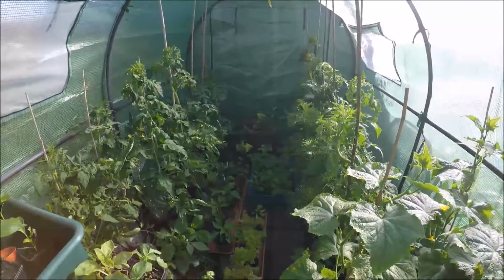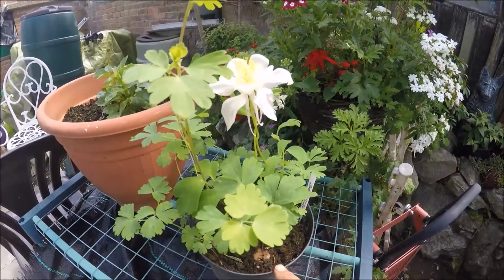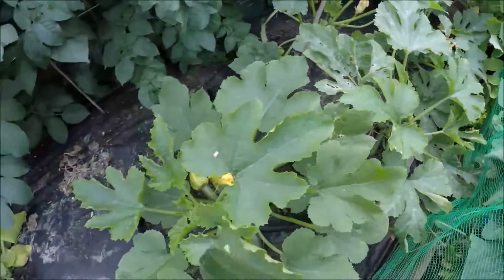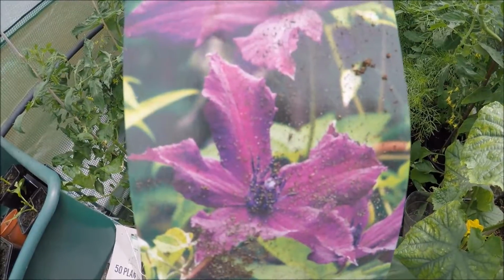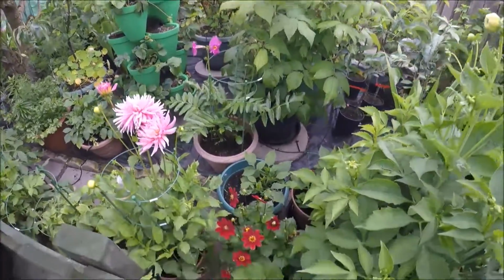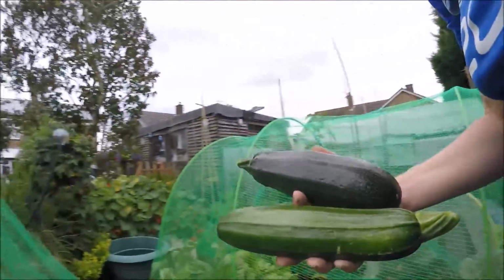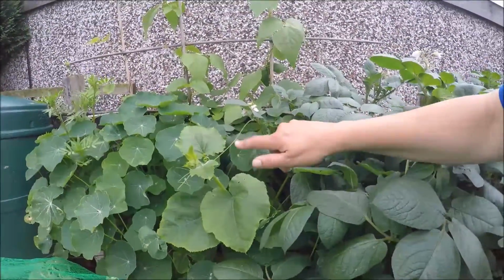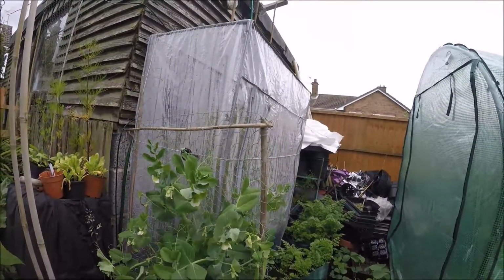garden up date 9.7.2012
new flowers and courgettes coming out my ears